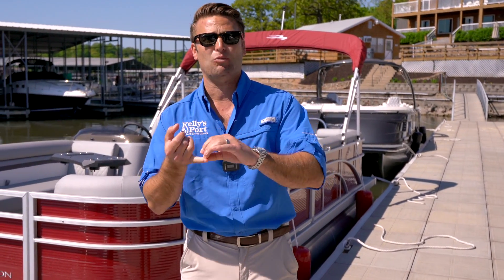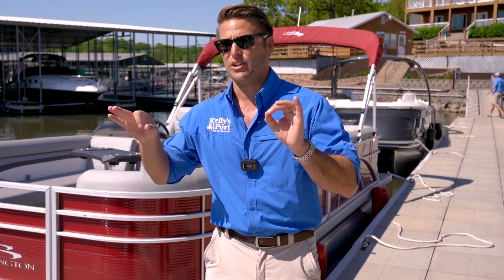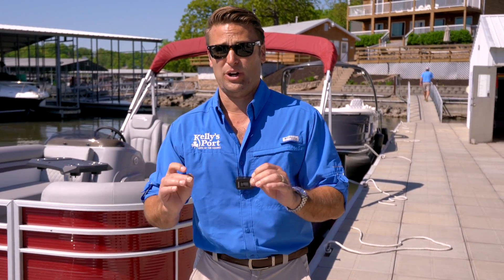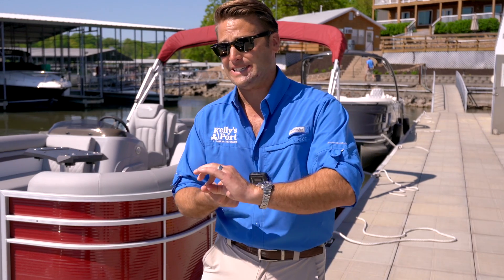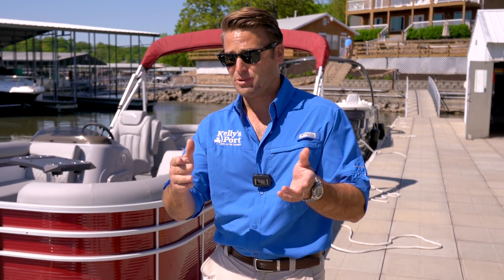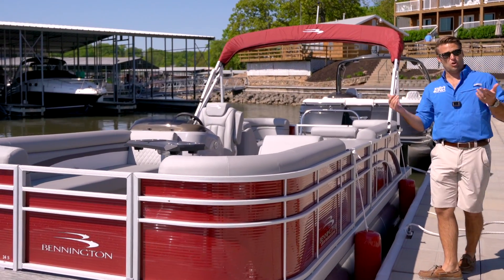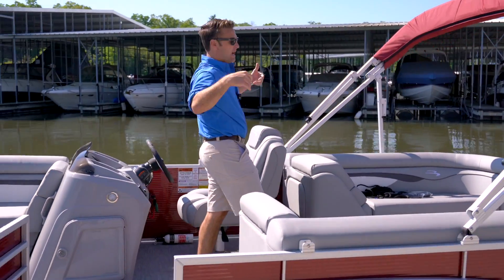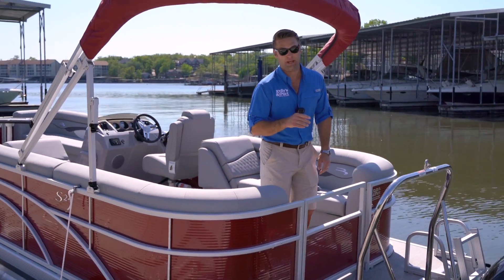Tritoon Rental Income Opportunity - Lake of The Ozarks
Historically, Kelly's Port has been the largest provider of rental boats to boat rental companies at Lake of The Ozarks.  This is due to the reputation of the brands we represent, and our reputation we've gained over 43 years.  This Bennington is the perfect boat to add to your Airbnb/VRBO to rent out to guests and "friends".  It comes with a Lifetime Structural Warranty from Bennington and guaranteed same day service from Kelly's Port.